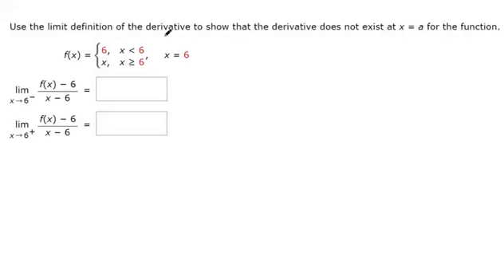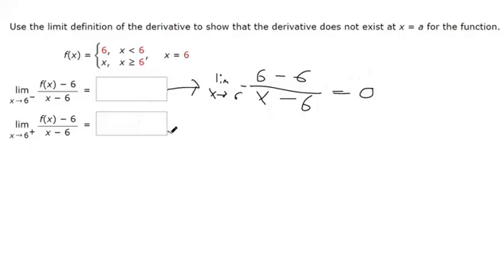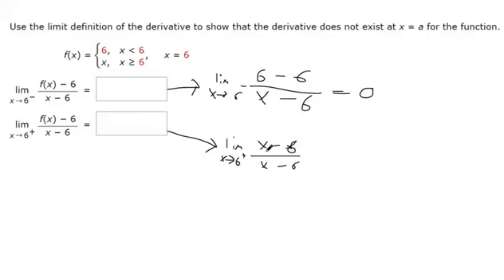3 1 q 14 Calculus Use the Limit Definition of Derivative